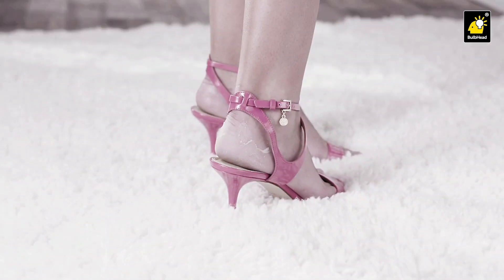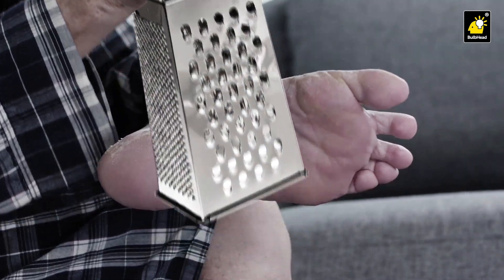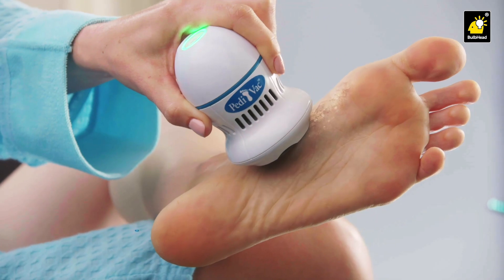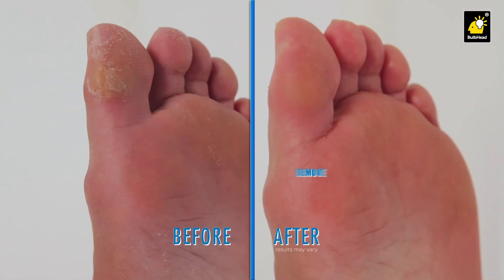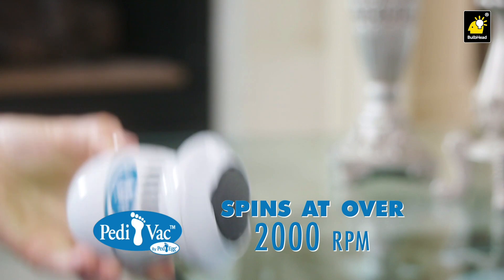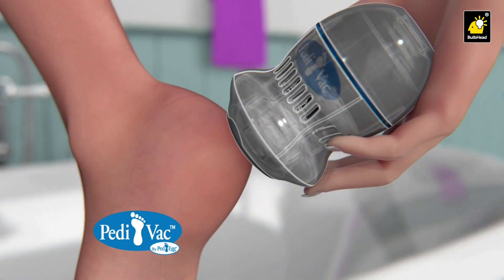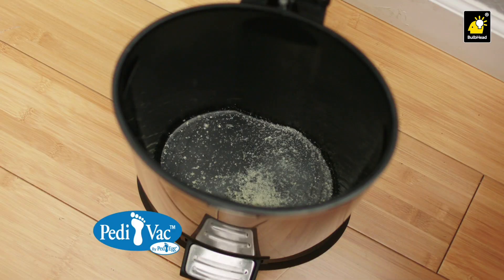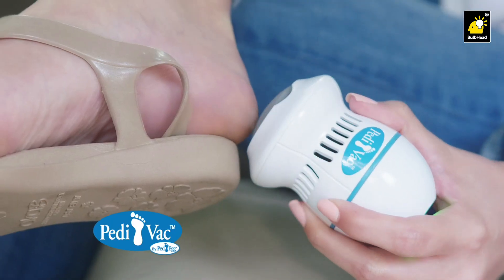Put Your Best Foot Forward with PediVac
Sandal season is right around the corner! Get smooth, sandal-ready feet without the mess, with PediVac!

Don’t wait to get smooth feet at home!

PediVac helps end the suffering of unhealthy, uncomfortable, and ugly calluses and cracked heels. Our electric foot file buffs away calluses and dry skin to give you smooth feet fast. But, the best part of PediVac is the built-in vacuum! As you use PediVac’s nano-abrasion head to remove calluses on your foot, the built-in vacuum sucks up all the dead skin shavings and dust, and collects the mess in a convenient bin for effortless clean-up! The mess-free power of PediVac makes it perfect for taking on the go for touch-ups in the car, at the office, or even on the beach!